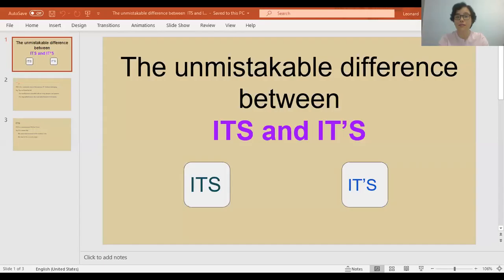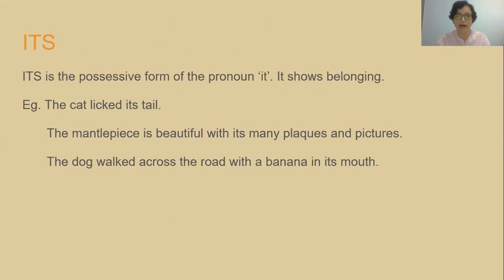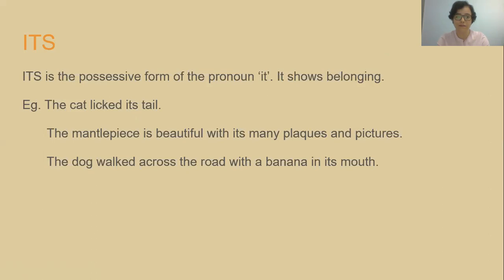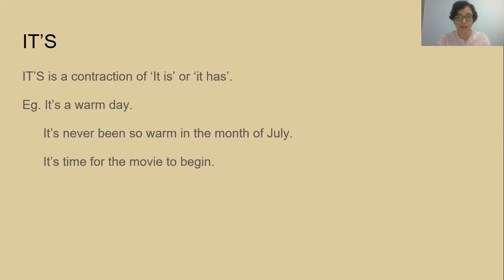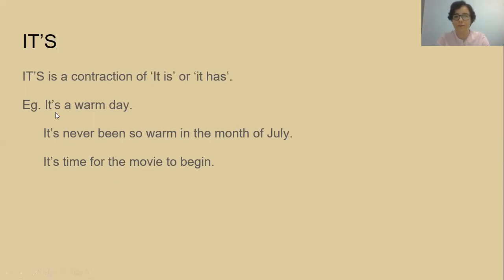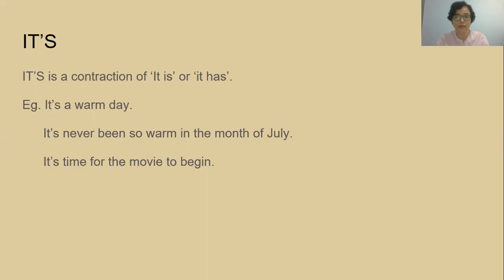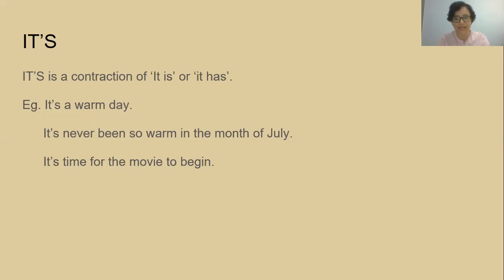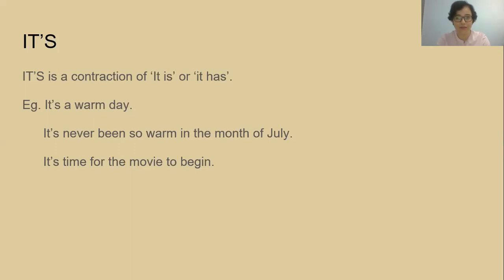ITS v/s IT'S- What's the Difference Between These Confusing Words?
Its vs it's
These are confusing words.
Here is an easy way to understand and remember the difference between the two...
This is an English lesson that is essential because you can learn how to use its and it's well. If you want to learn English, you need to master the use of these confusing words.